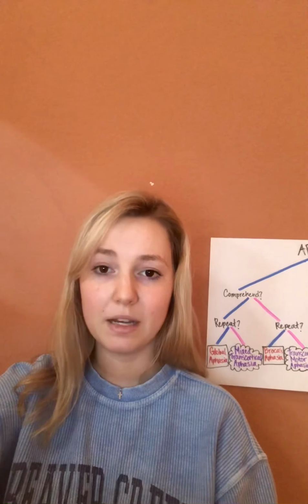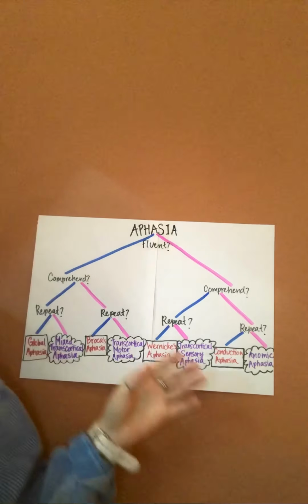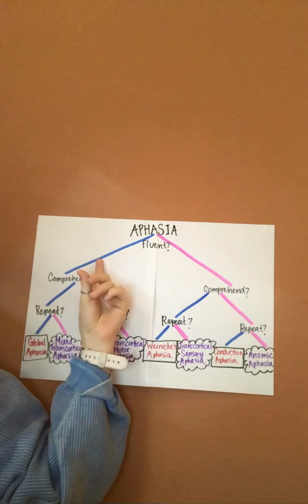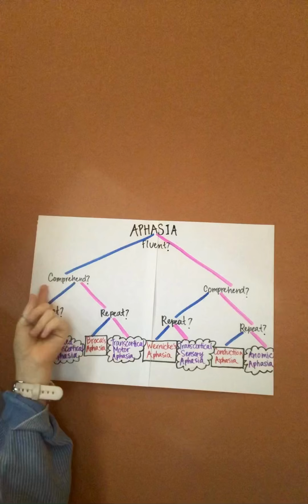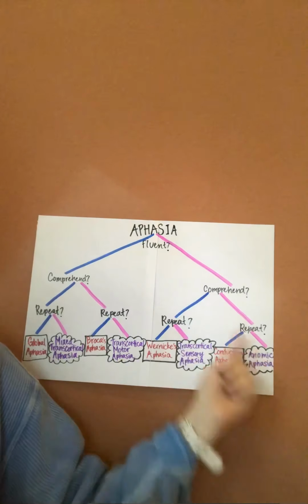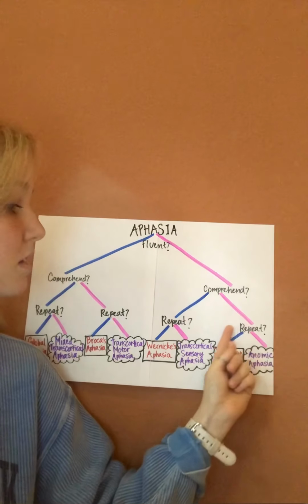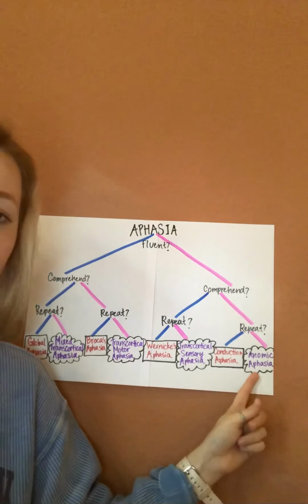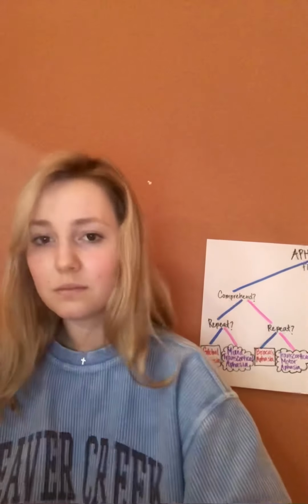Informative Speech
How Strokes Affect the Speech and Language of Our Lives